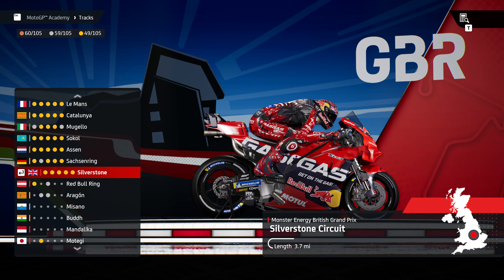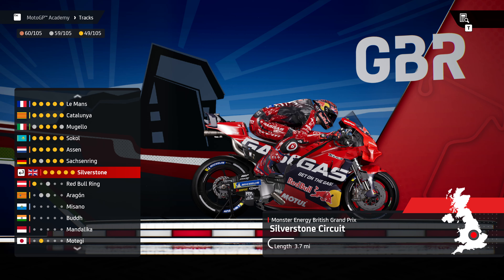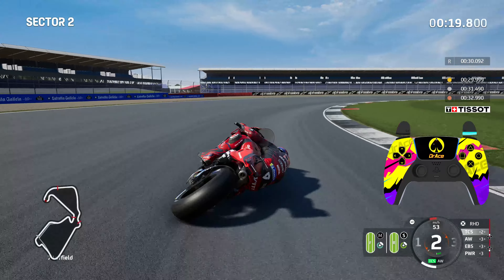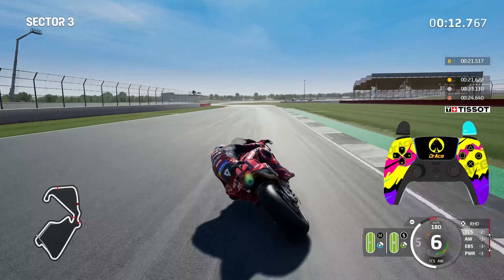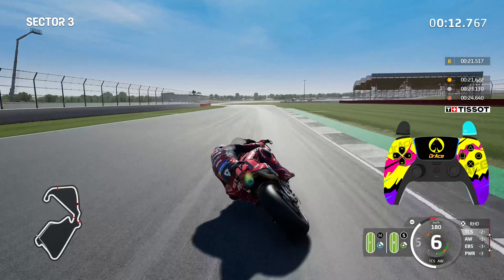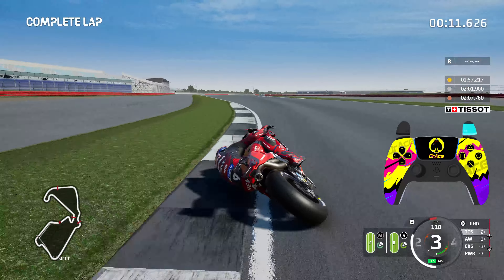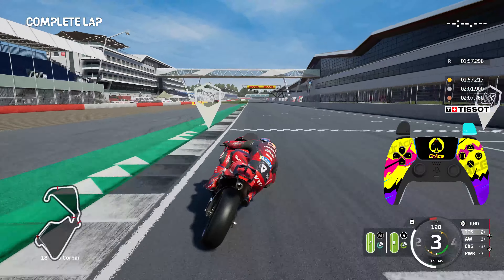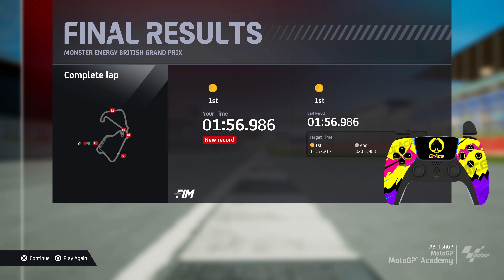MotoGP 24 - MotoGP Academy - Silverstone- Track Guide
In today's guide, I will help you learn the track of Silverstone in MotoGP Academy mode in MotoGP 24.
Episode 11 - Silverstone

My controls:
R2 - Throttle
L2 - Front Brake
R1 - Downshift
L1 - Clutch

Triangle - Upshift
Square - Rear Brake
Circle - Rewind/Voice Chat
Cross (X) - RHD

Left Analogue Stick - Rider weight and turning

My controller calibration is set at default.